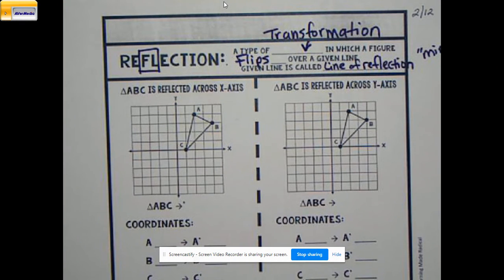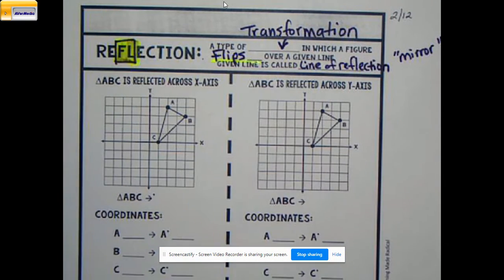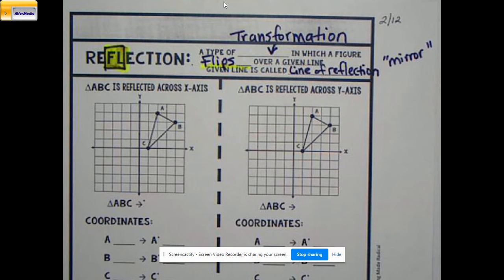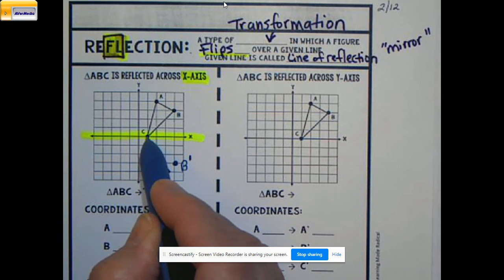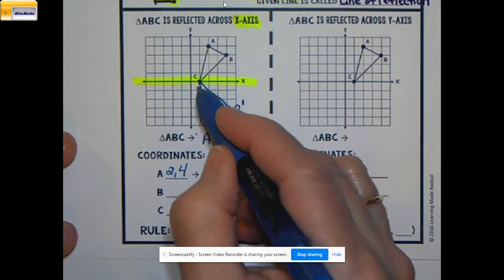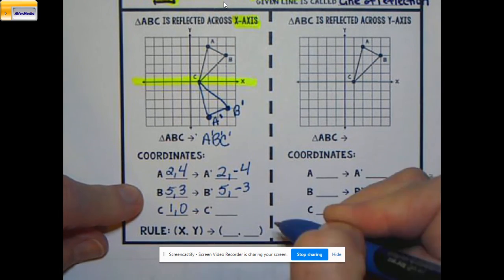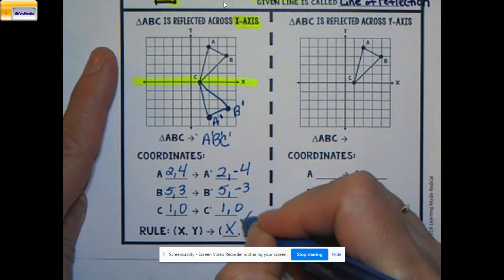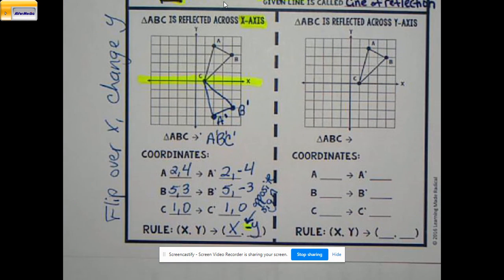Untitled: Feb 11, 2020 12:55 PM